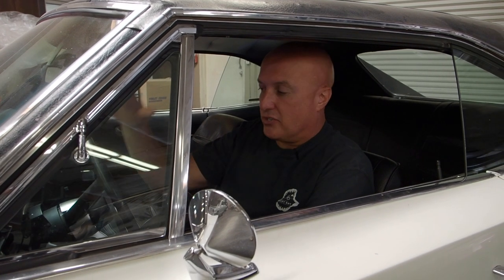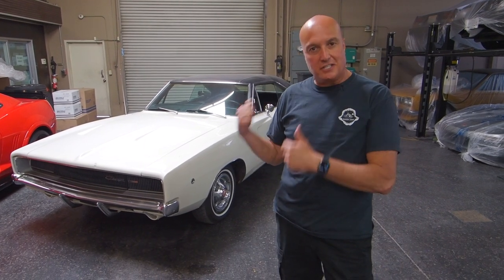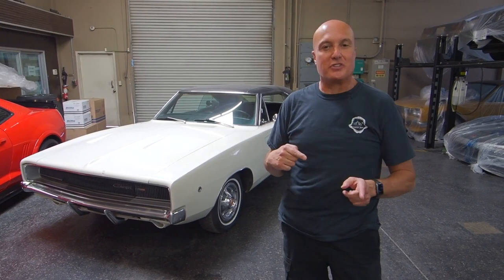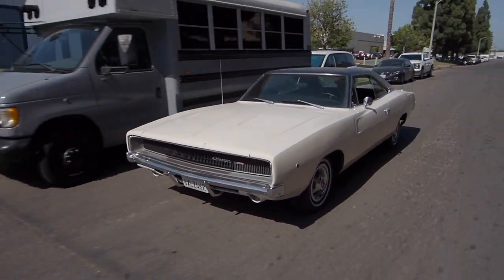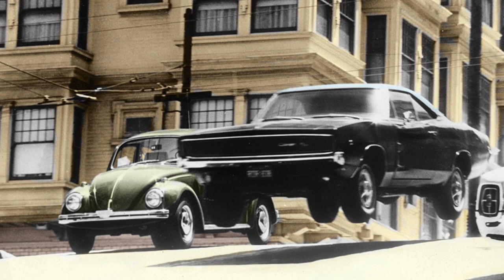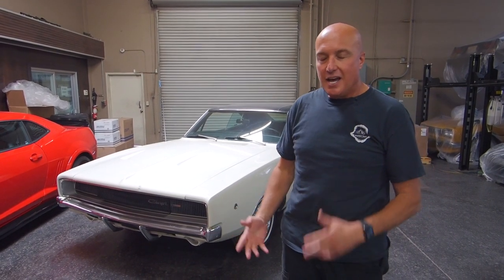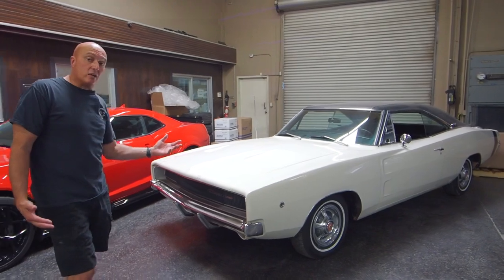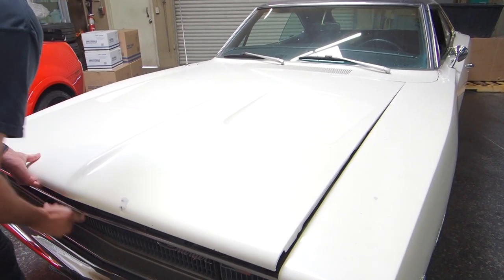Bite The "Bullitt" Ep. 1 | We Introduce Our 1968 Dodge Charger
Daryl shares our 1968 Dodge Charger and the plans we have in store for this beautiful machine.